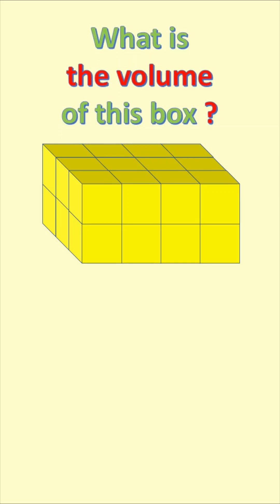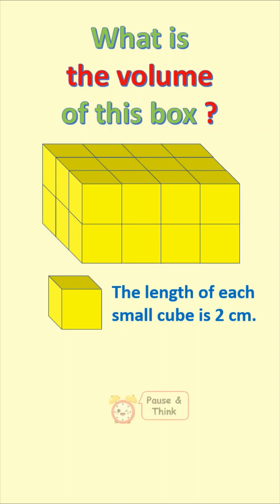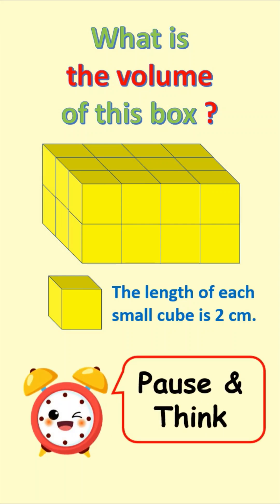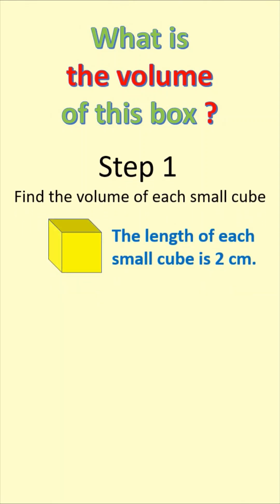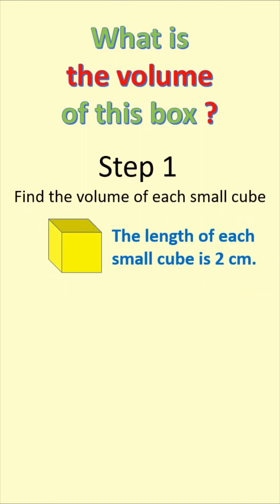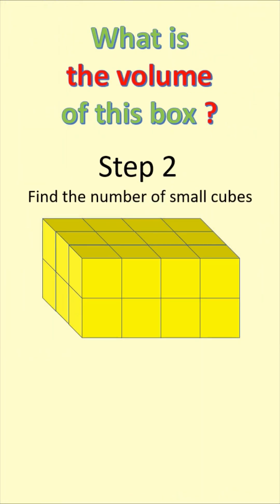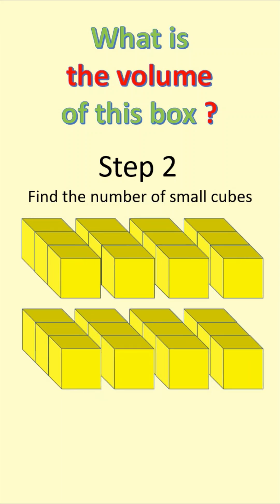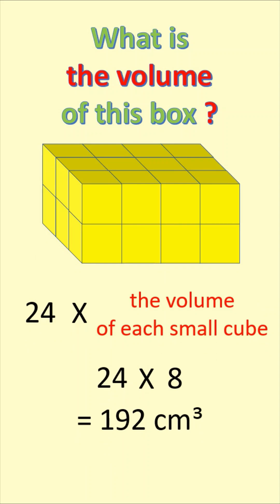What is the volume of this box? | 11+ maths | Easy? 🤔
What is the volume of this box ?
You are so bright if you can solve it.

11 plus math | What is the volume of this box?